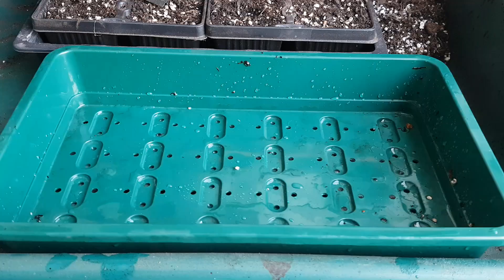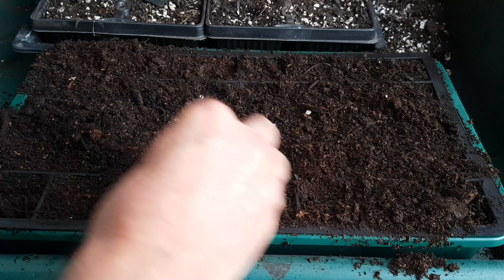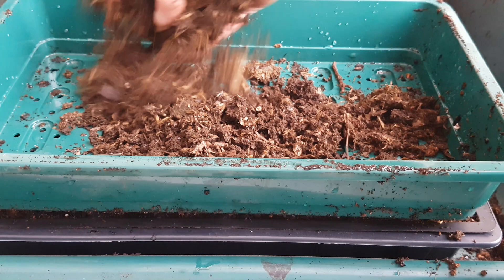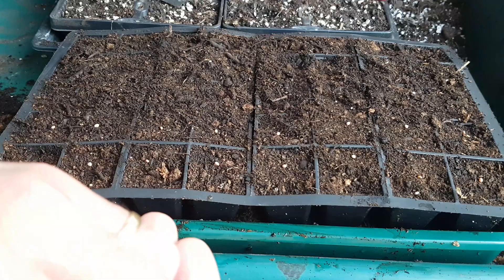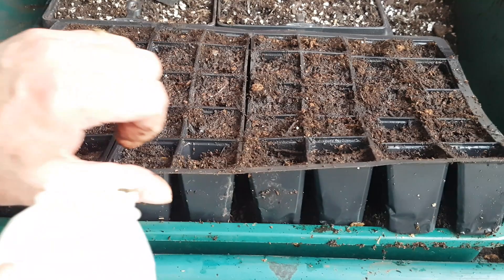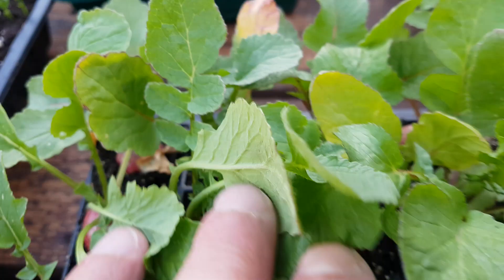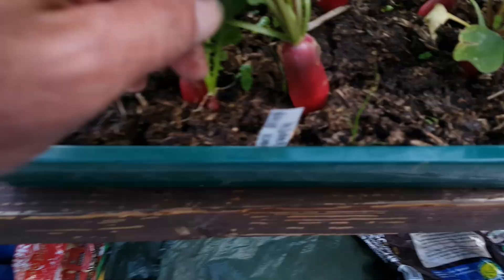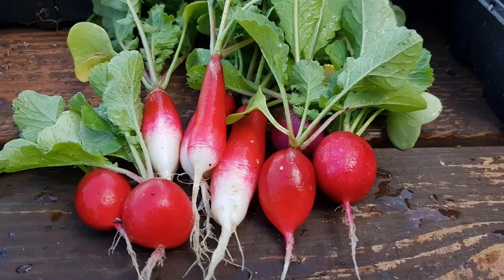40 Radish from 1 Seed Tray Bumper Harvest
I experimented with a different way to grow radish. Square Foot Gardening suggests 16 radish per square foot or 144 square inches. In this video I grew 40 beautiful radish in a seed tray measuring 14 inches by 9 inches or 126 square inches. Less square area than a square foot garden and 2 and a half times  the amount of radish grown. (In the video I said three times as many ... I can't do maths quickly in my head!)